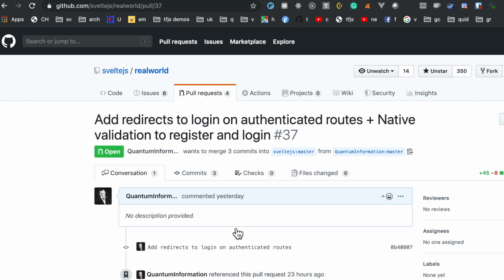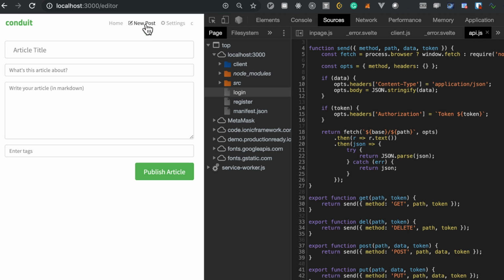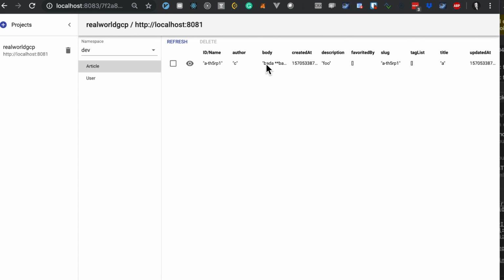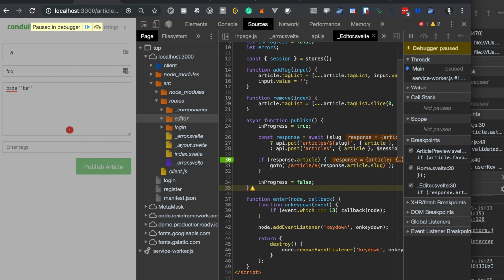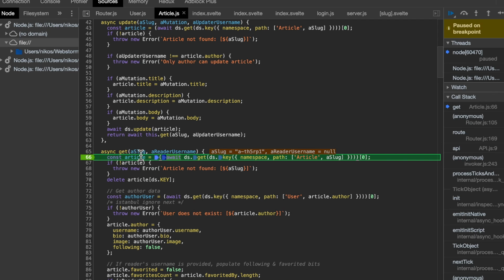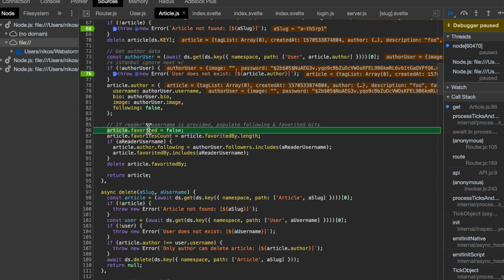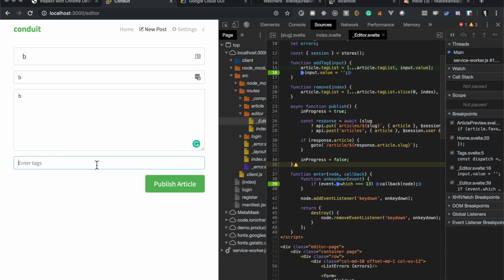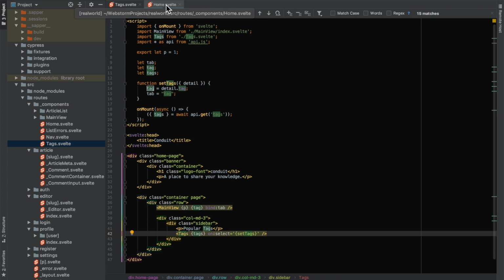Article and tags Creation and Sapper preloading an Article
We deep dive into how the article creation works, SSR and preloading articles and adding tags to articles